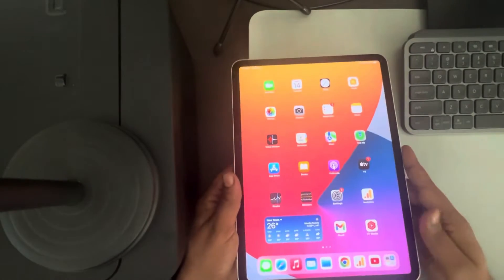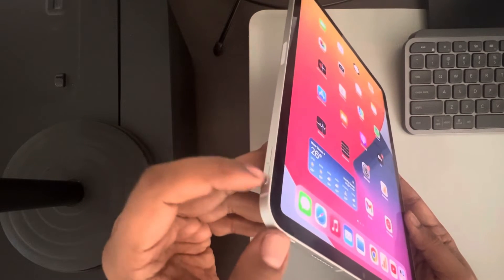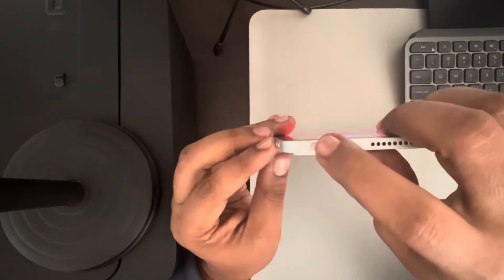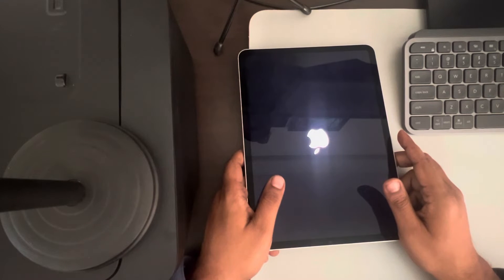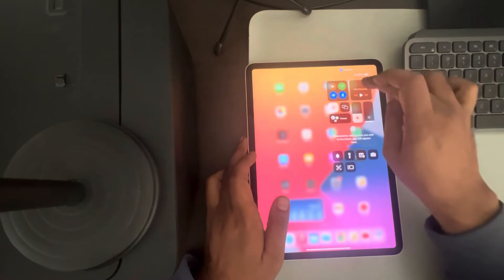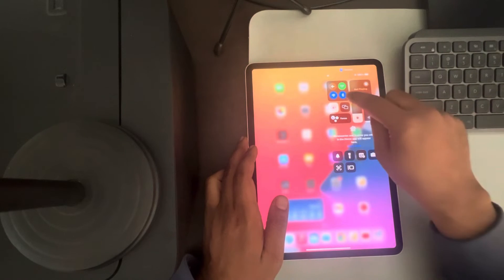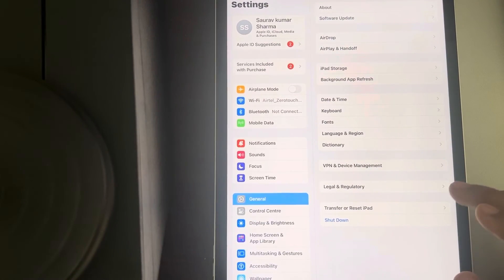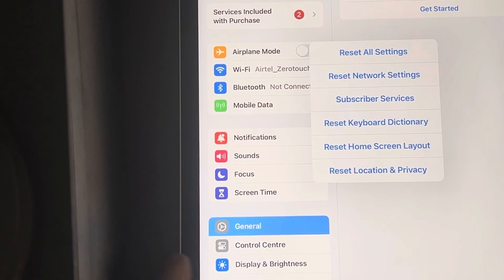iPad stuck in headphone mode : how to fix